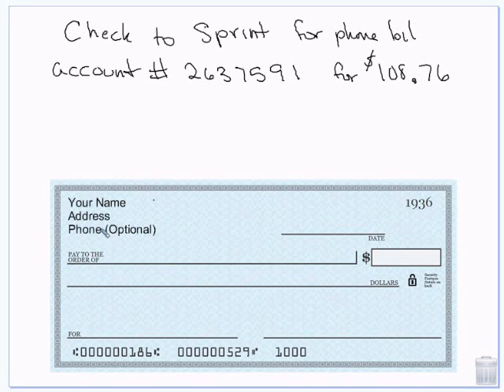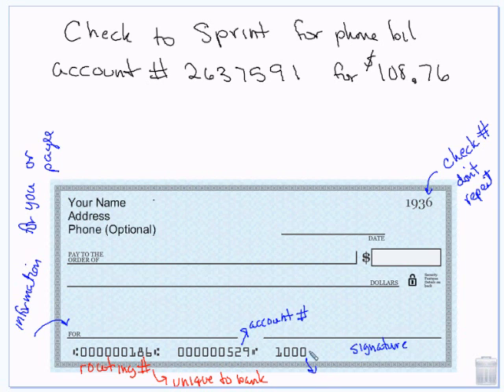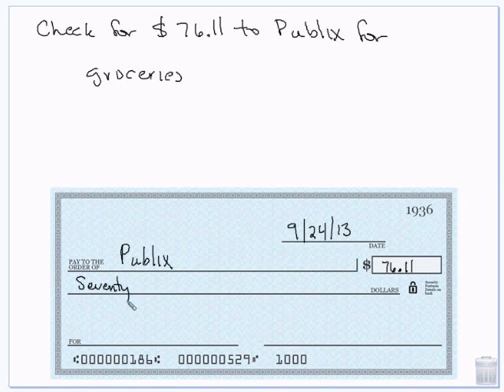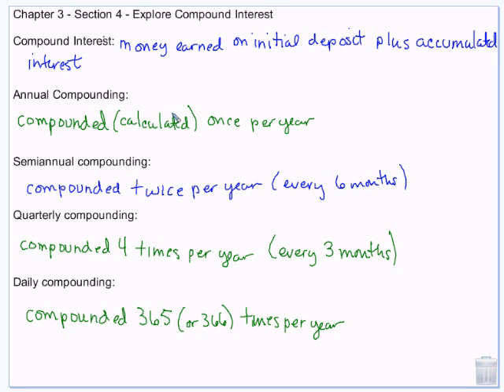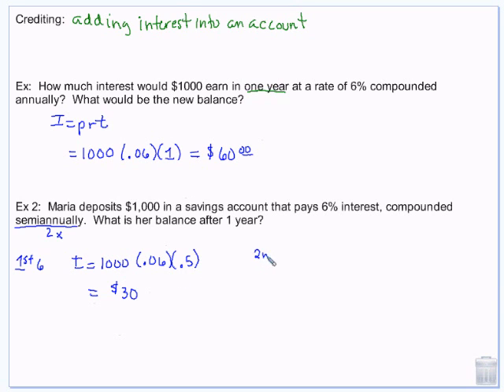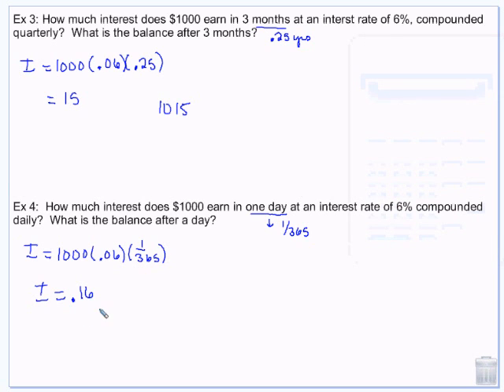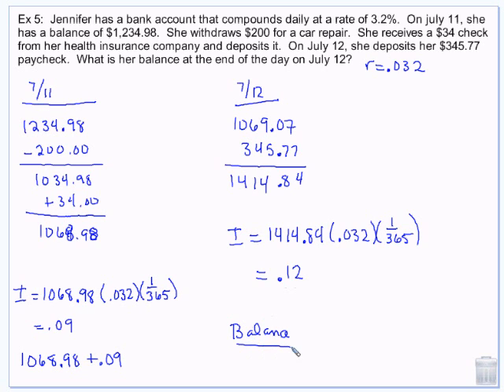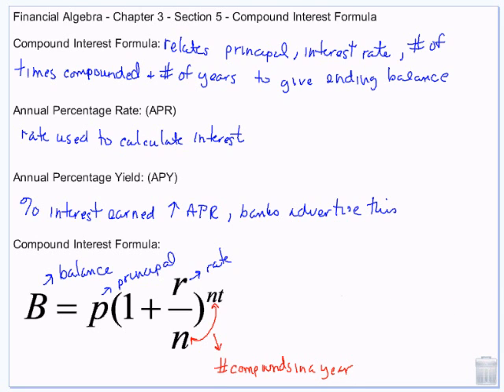Financial Algebra - Introduction to Compound Interest 9-24-13